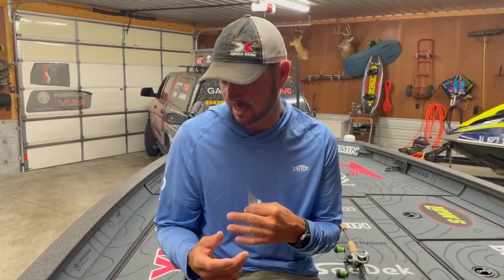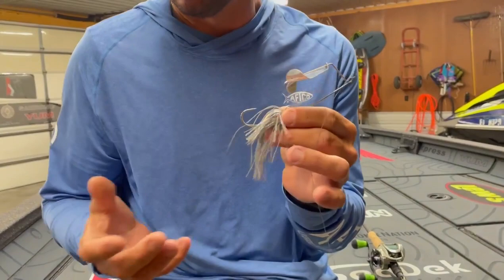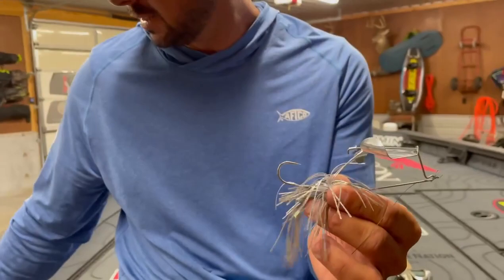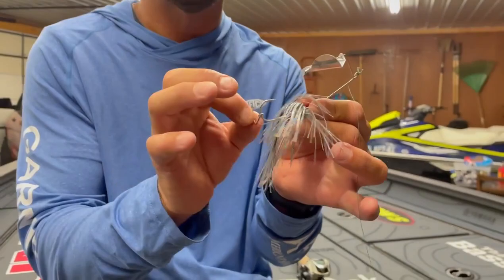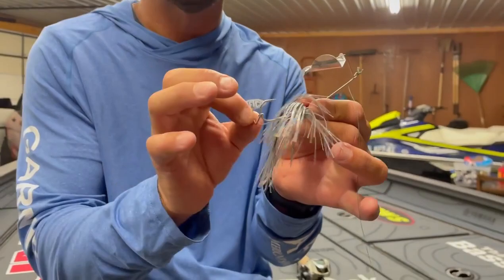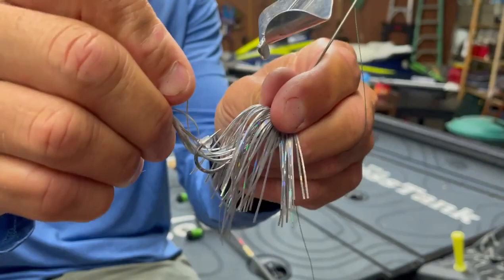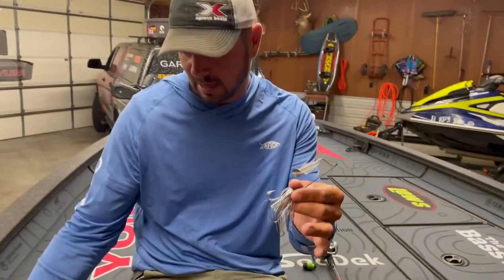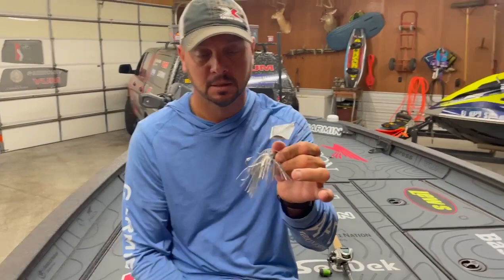Tackle Tip Tuesday | Jason Christie - Trailer Hooks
Jason discusses Trailer Hooks, when and where he uses 'em.